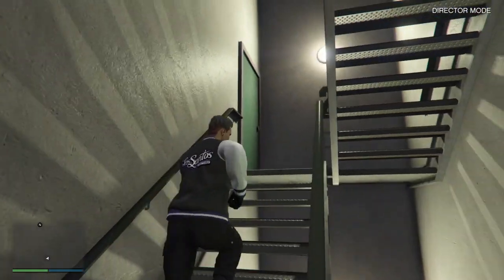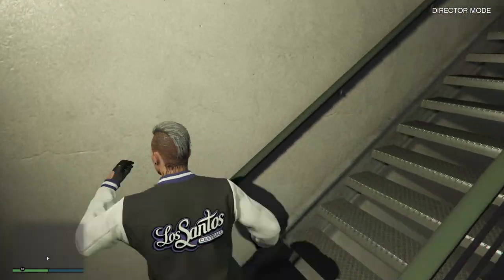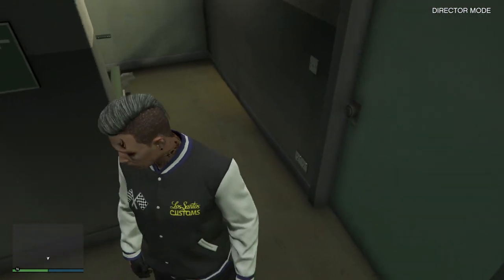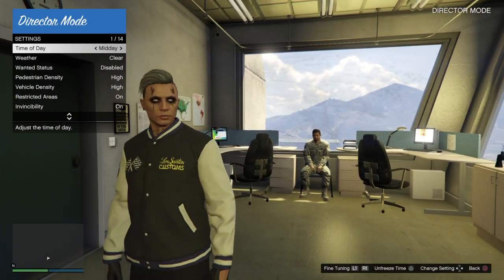Sorry i haven't posted in a while, but im back with another vid for u guys and gals hope u enjoy